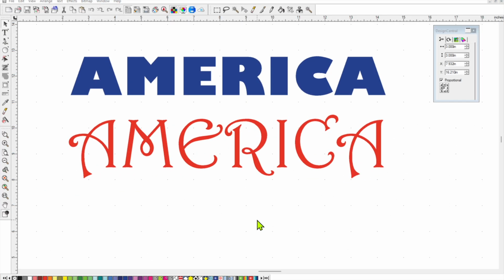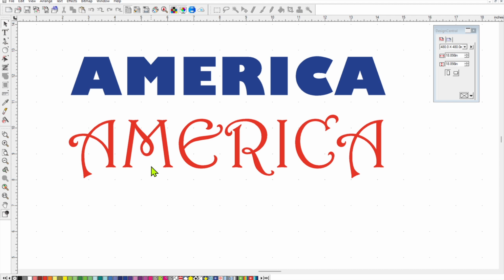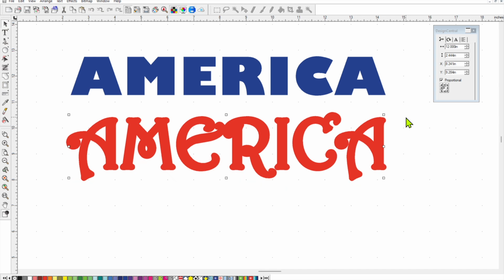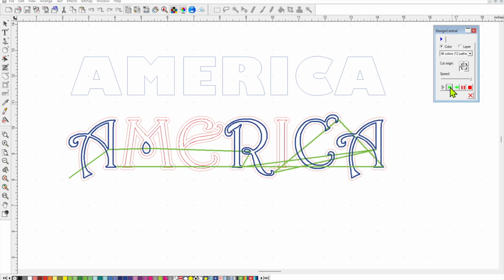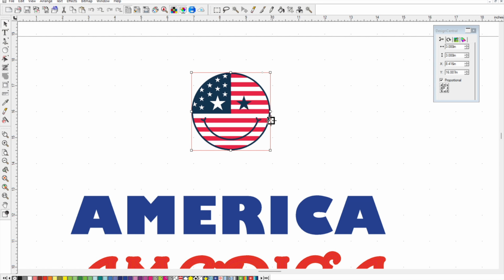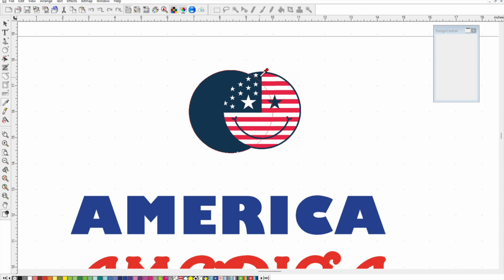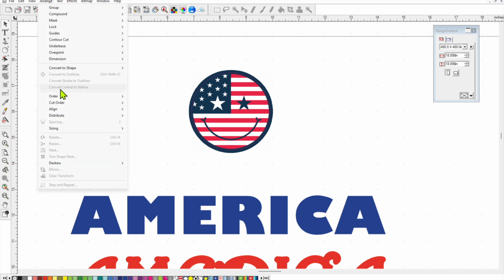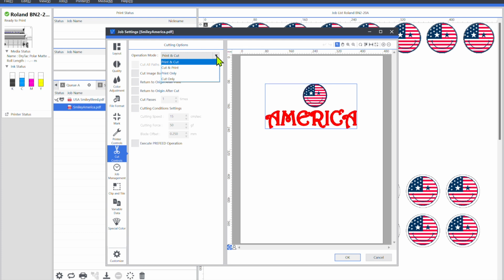How to make a Bleed in Flexidesigner VersaStudio Edition the Right Way _(Roland BN2-20/A)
In this video I show you how to stop sacrificing your designs and letters by creating real bleeds in FlexiDesigner for the Roland BN2-20 and BN2-20A.